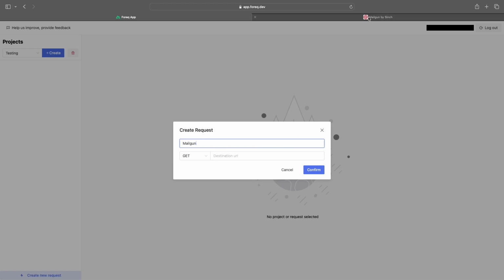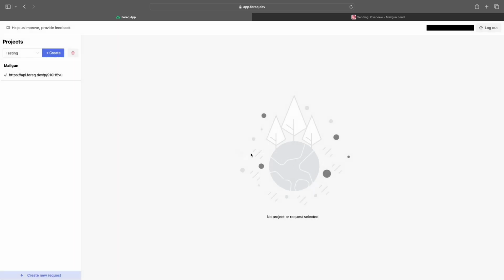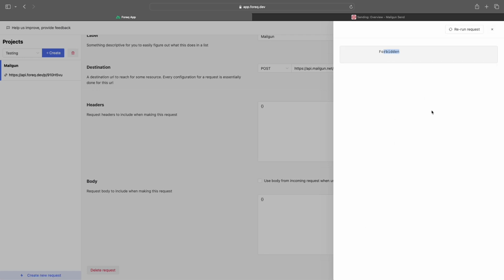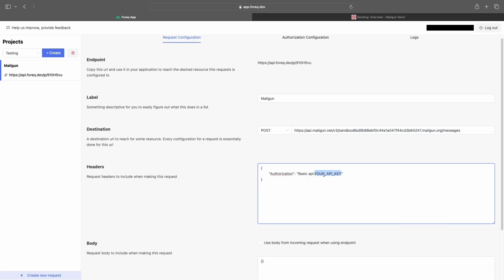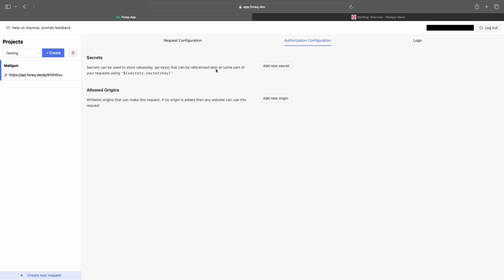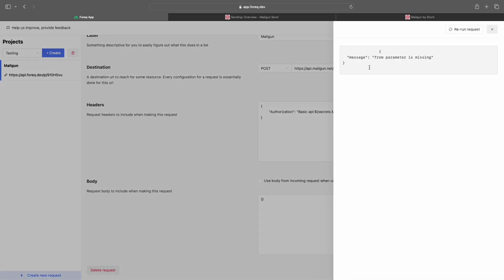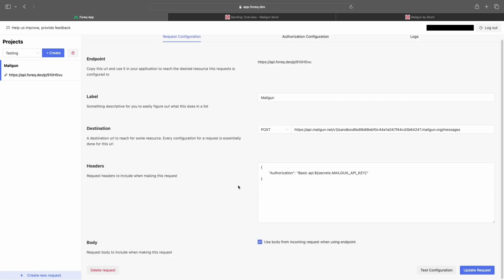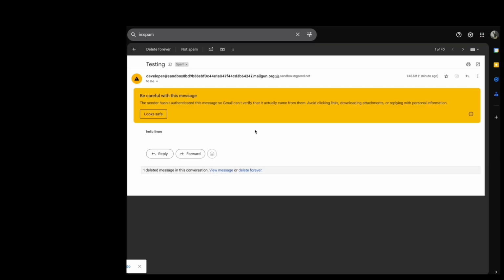Foreq Mailgun Demo: using foreq to forward requests to mailgun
Foreq is a simple to use tool used to forward requests to APIs. This is especially useful when you can't be bothered to provision a server and build a backend to use APIs that require some sort of secret/private key for authorization.